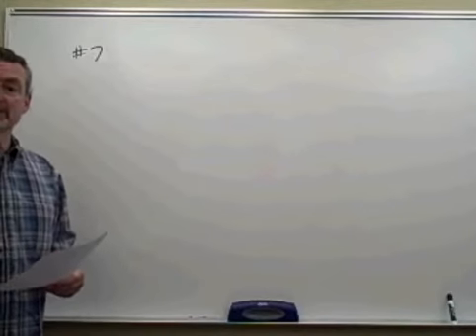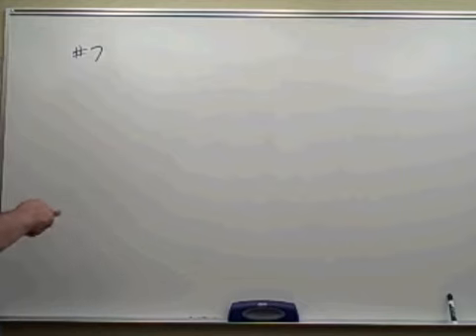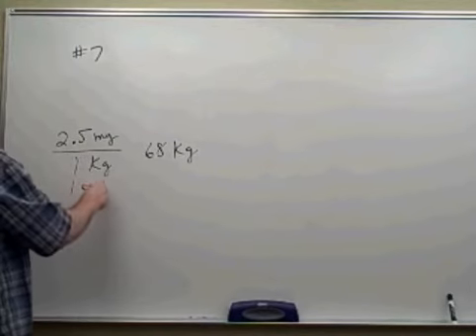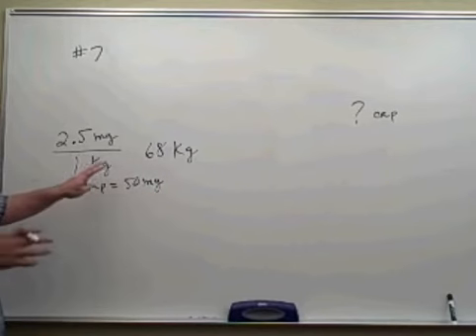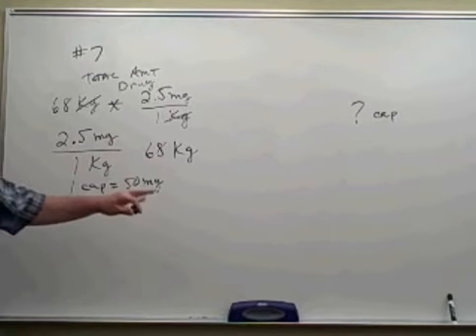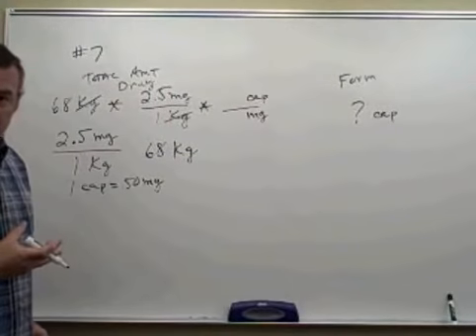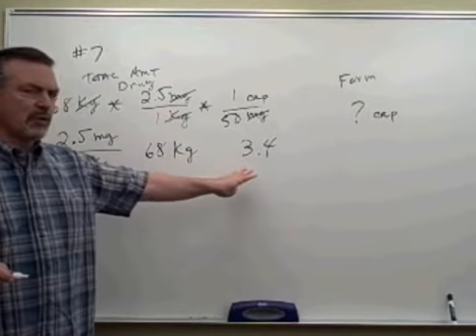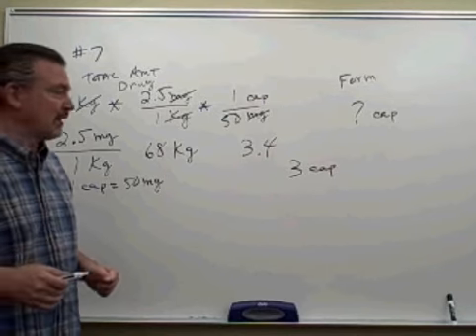Math 135 Ex II Rev #07.wmv